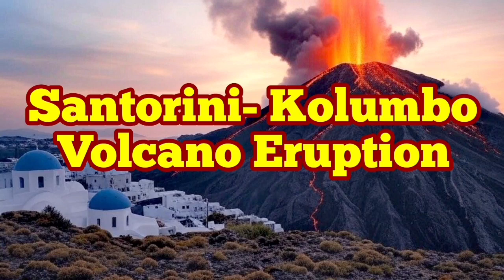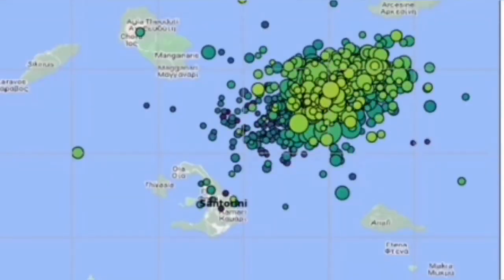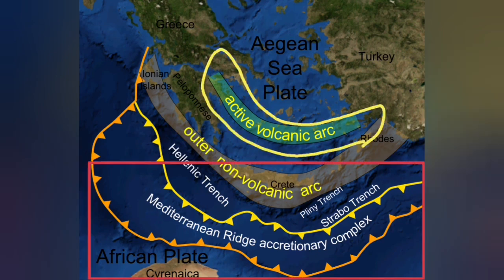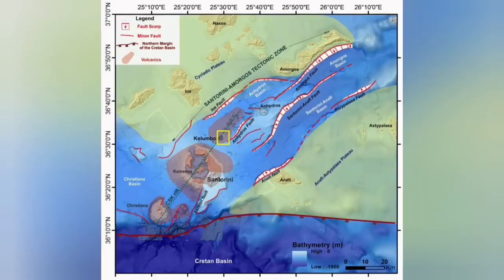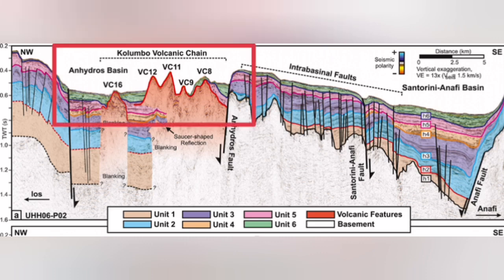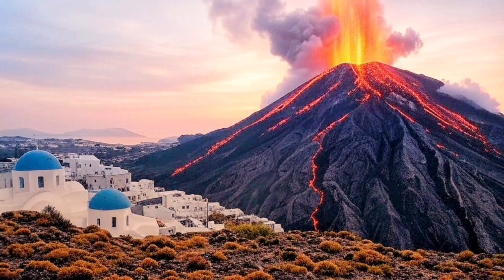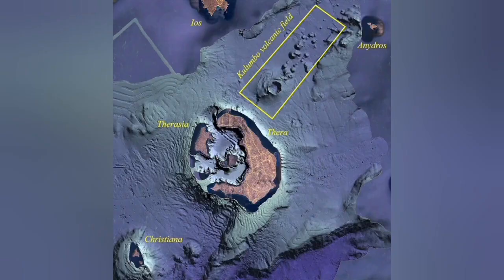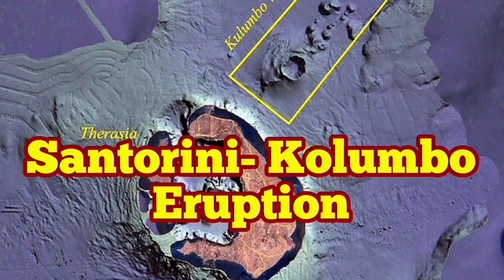Santorini- Kolumbo Volcano Eruption, Greece, Africa Eurasia Collision Zone, Back Arc Extension Basin